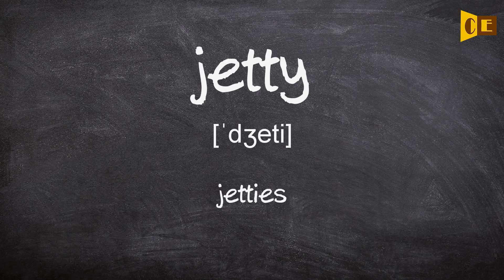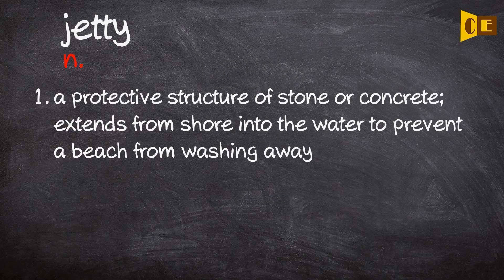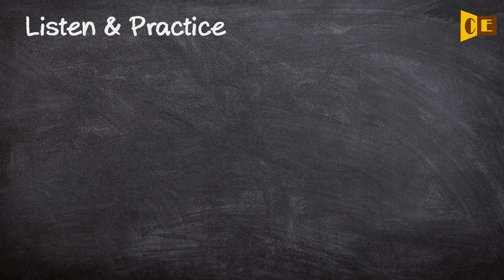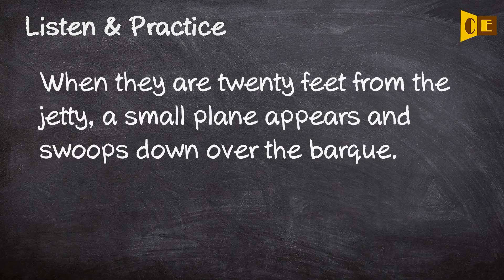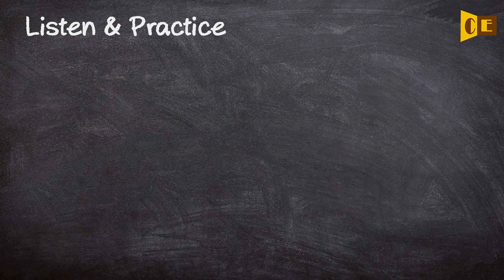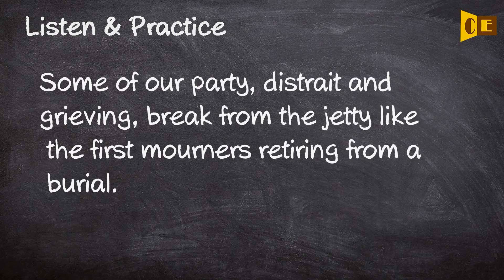Jetty Pronunciation, Paraphrase, Listen & Practice